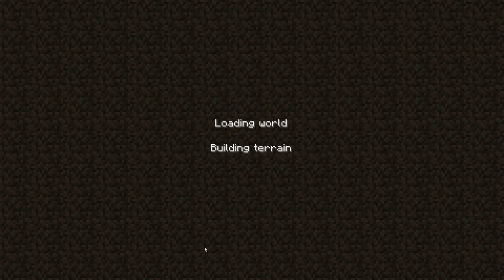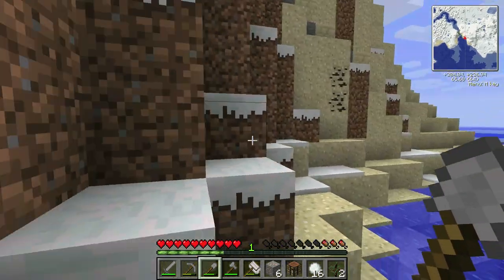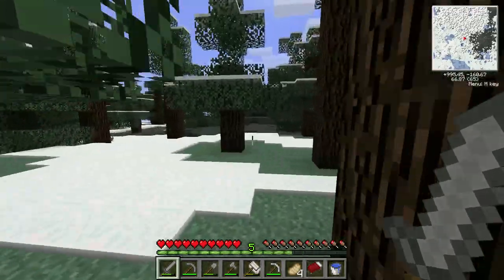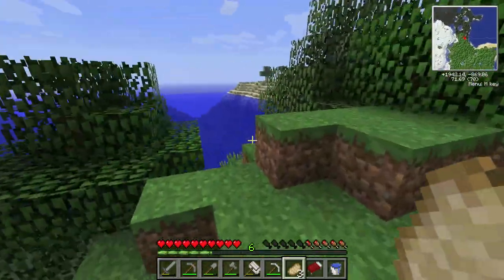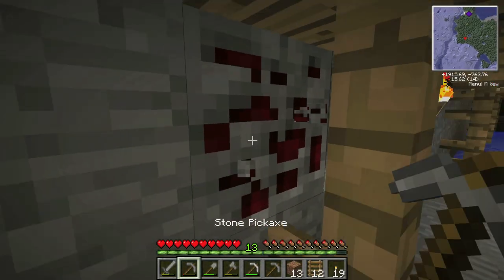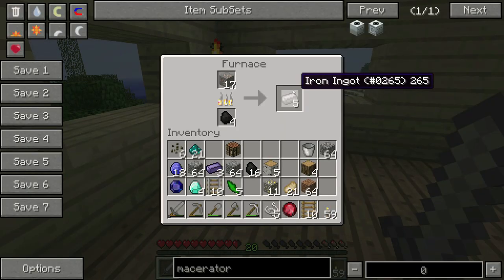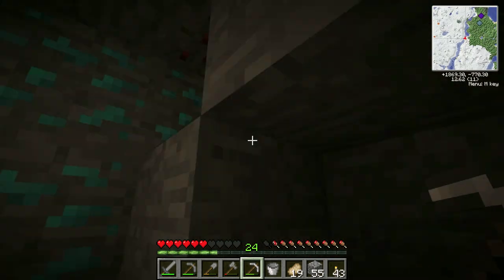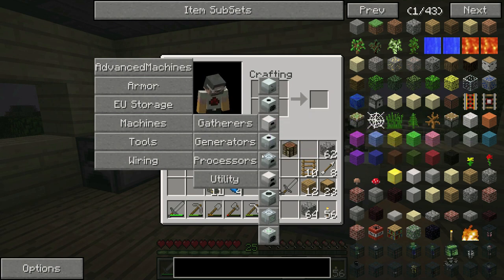Let's Play Feed the Beast - S1 E1: Begin!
In this series, I play Minecraft with some of the mods provided by Feed the Beast. Feed the Beast is a launcher and a set of mod packs for Minecraft. I'm playing with the Mindcrack mod pack, with the following modifications

Disabled mods: GregTech, Factorization, MFFS, EnderStorage, ExtraBees, XyCraft
Configuration changes:
- ExtraBiomesXL: Disable generation of all additional biomes except Mountain Ridge and Wasteland
- Portal Gun: Consumes Ender Pearl dust on use